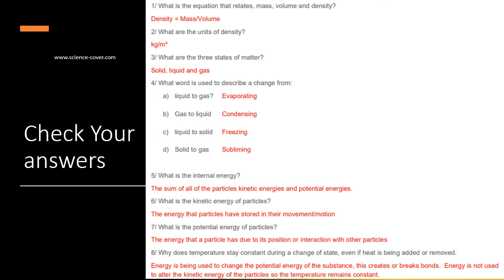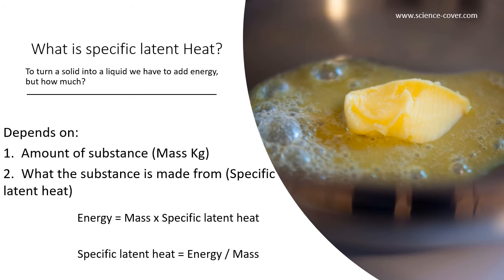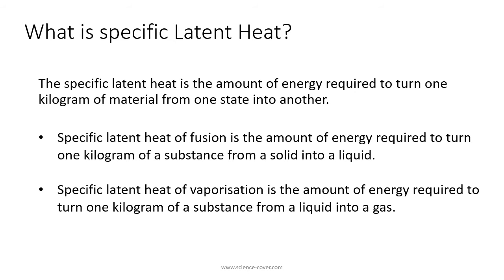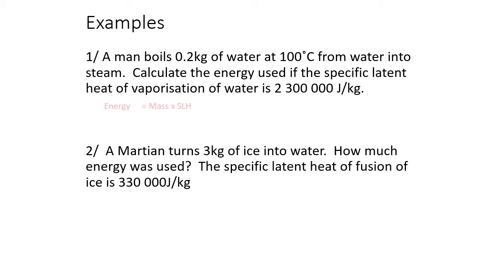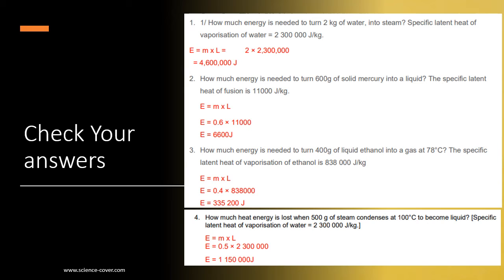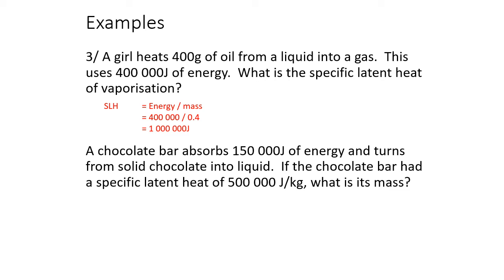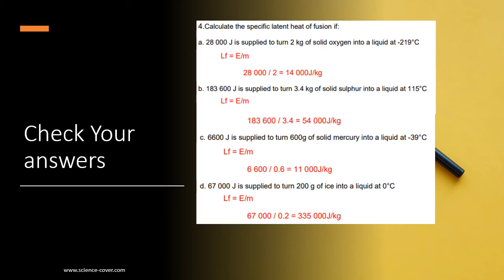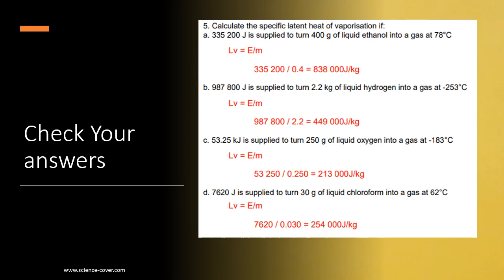P26 Specific Latent Heat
This video explains how to calculate the specific latent heat of a substance.  Explains the difference between specific latent heat of fusion and specific latent heat of vaporisation.  Shows how we could work out the latent heat experimentally.  This video can be used with worksheet P26